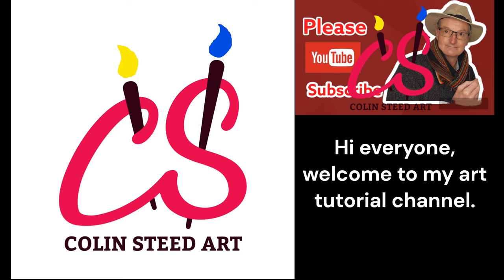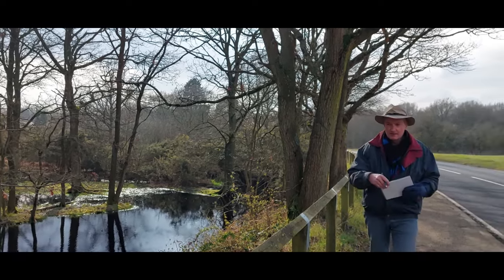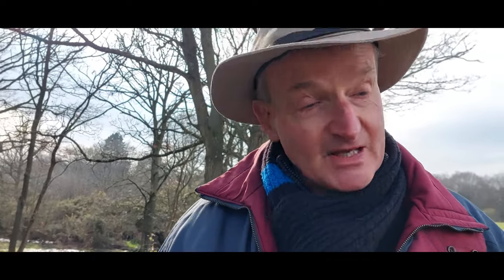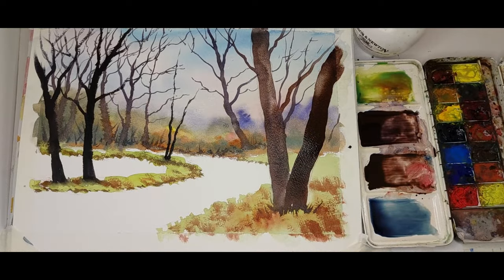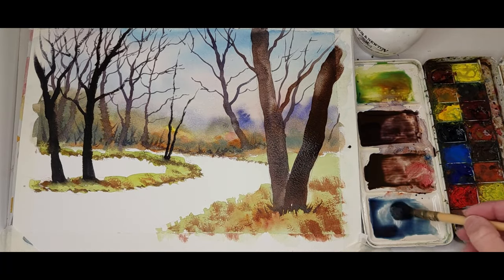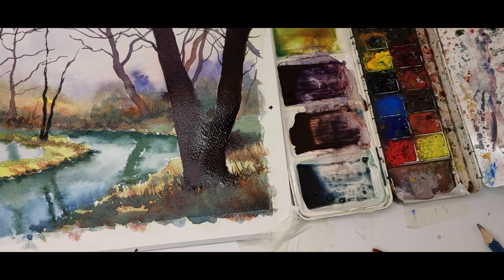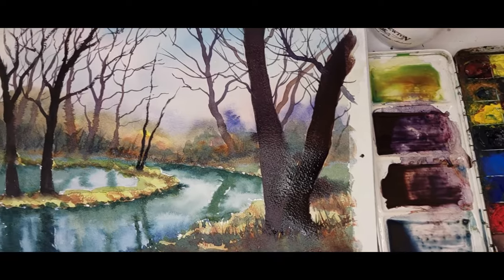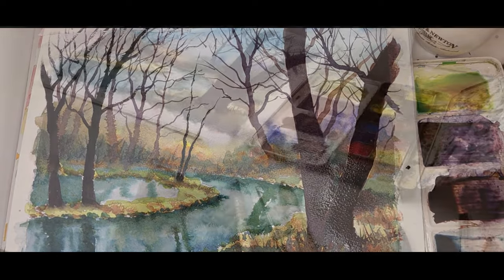Colinsteedart. How to paint trees and their reflections. Introduction video.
Fine Art Tutorials. In this video I introduce my next watercolour demonstration. The full, real-time demo will be on my YouTube channel from 6pm. UK time this coming Friday.